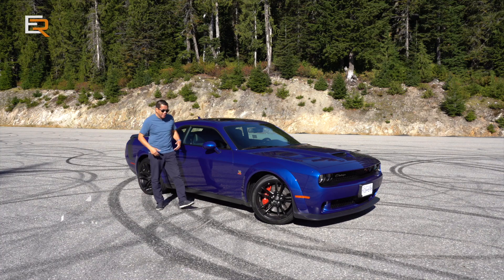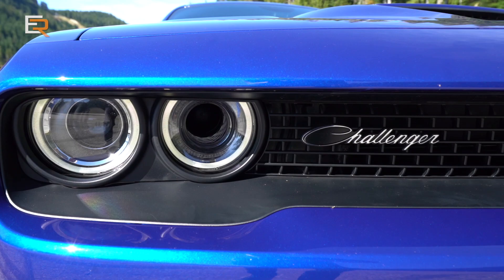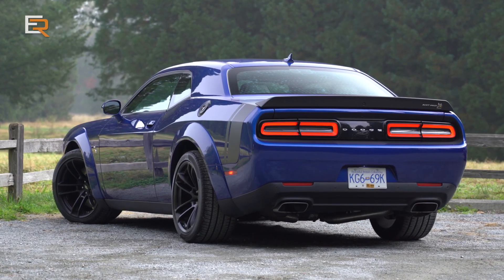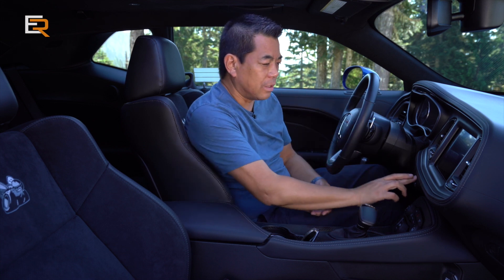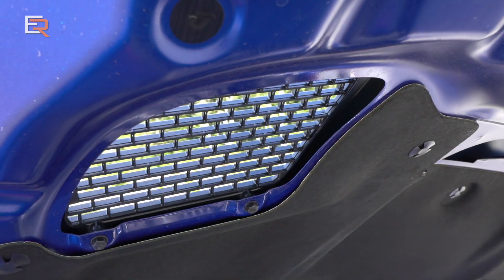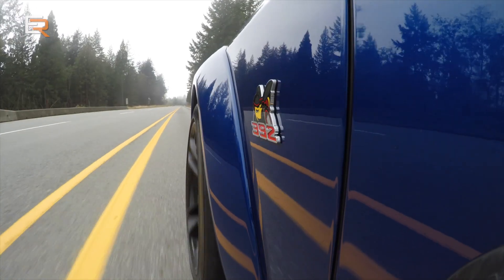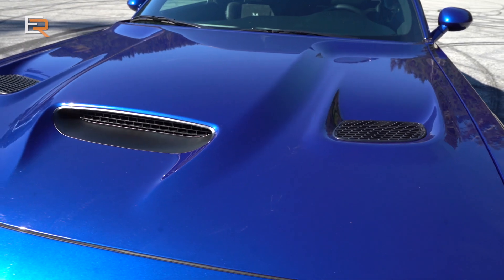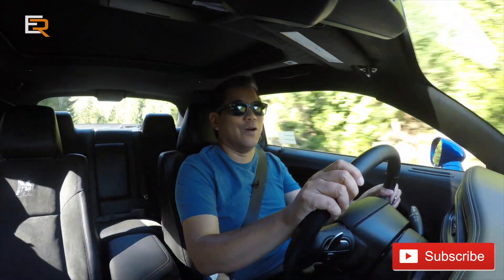2020 Challenger Scatpack Widebody 392 - My Guilty Pleasure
Value and Muscle car in the same sentence? Yes that's right, the Dodge Challenger Scatpack Widebody offers on and off track drivability, comfort and immense value. Powered by a 485 horsepower Hemi V8, this Scatpack widebody has all the attitude and style of the top gun Hellcat without the hefty price.